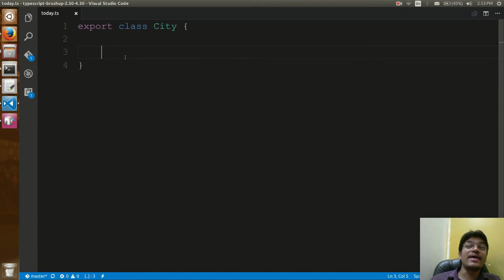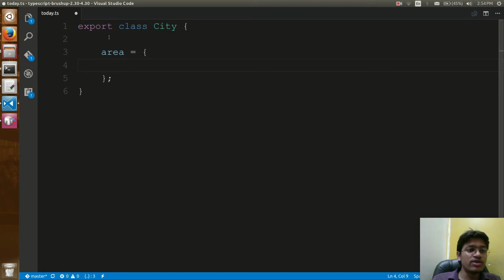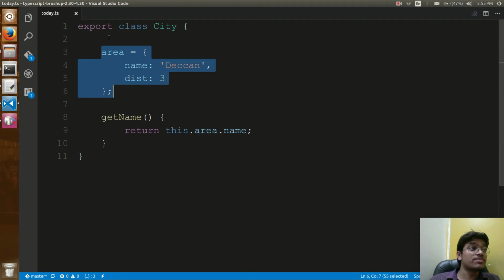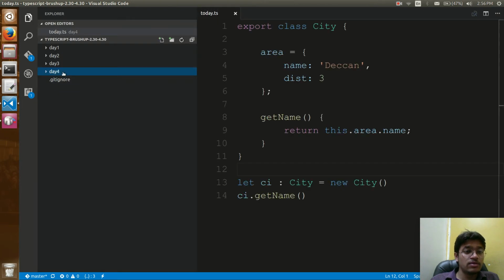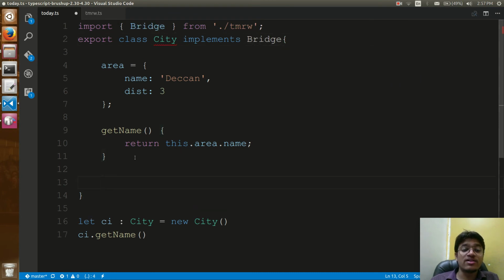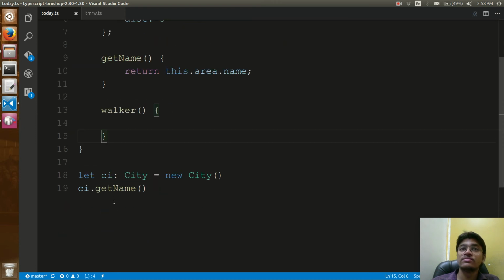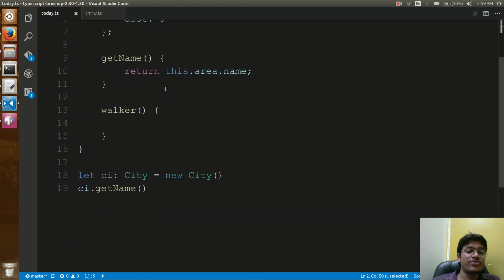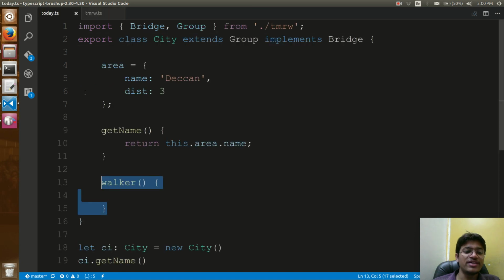Angular 6 Tutorial for Beginners - Object Oriented Programming Concept in Typescript [Part 7]